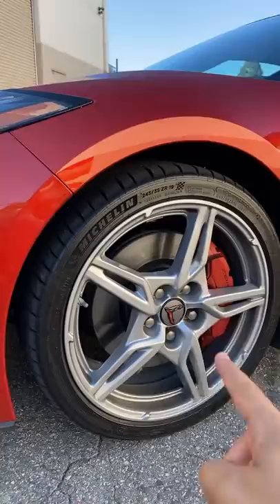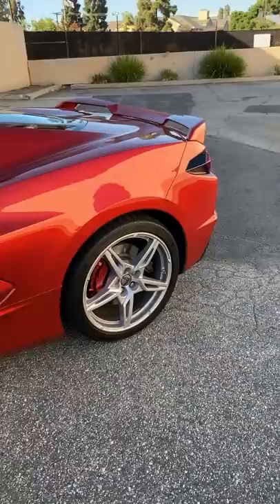2022 C8 Corvette Brakes ARE NOT like normal cars